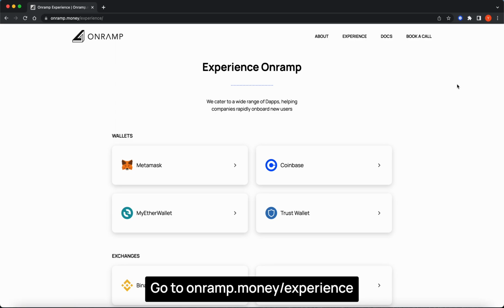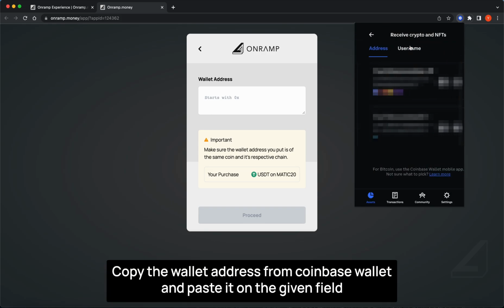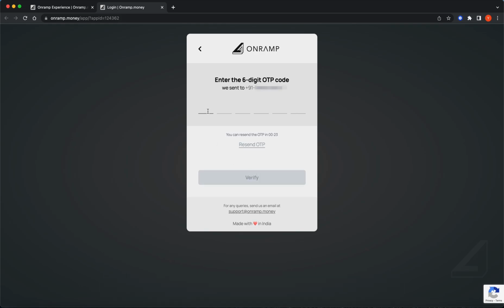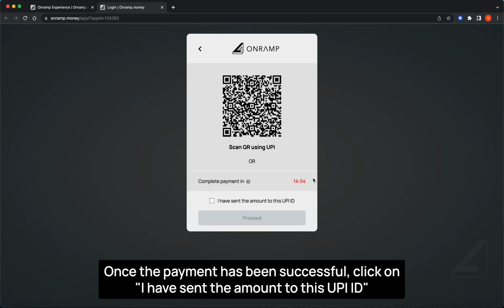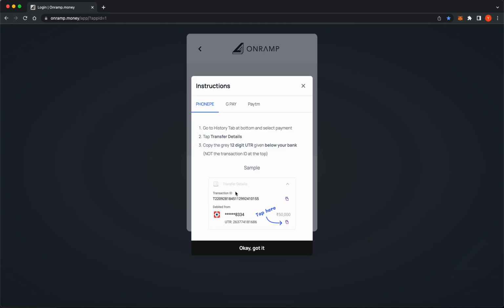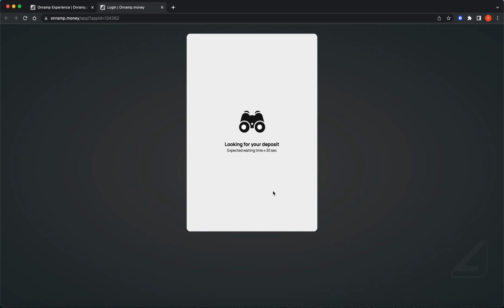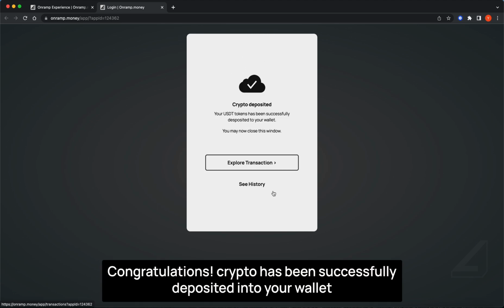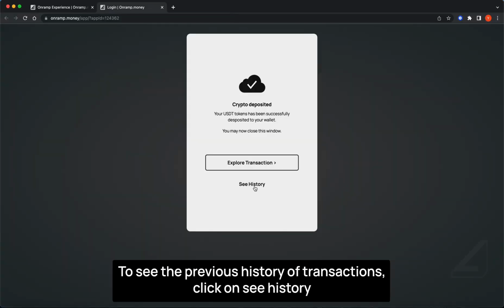Purchase and deposit Crypto into your Coinbase Wallet | Onramp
This video explains how to Purchase and deposit Crypto into your Coinbase Wallet via Onramp.